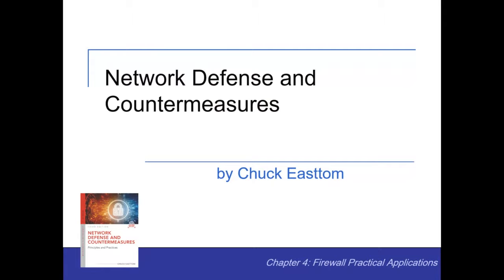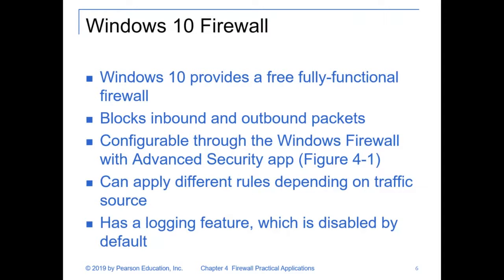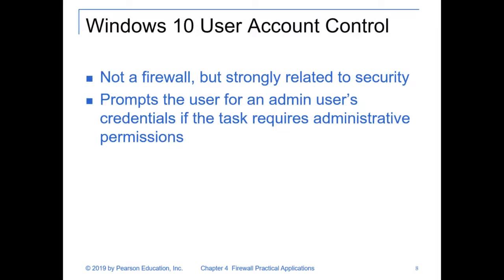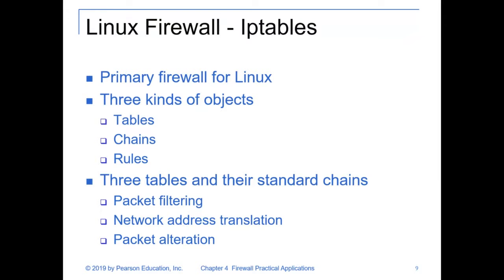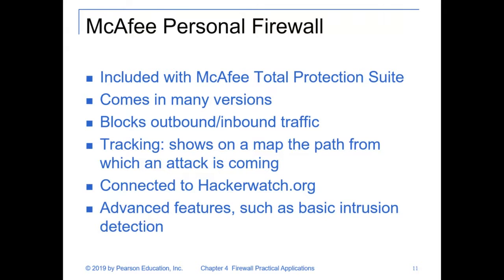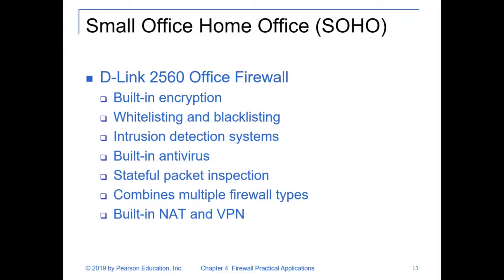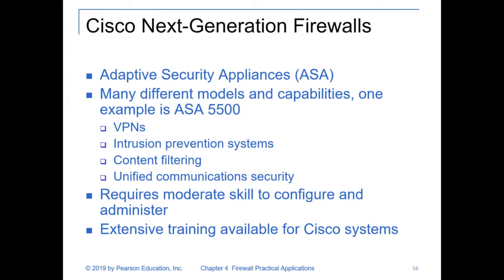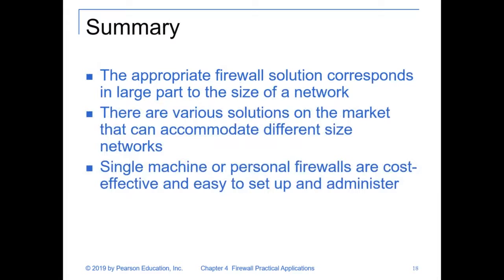CIST 2611 Chapter 4